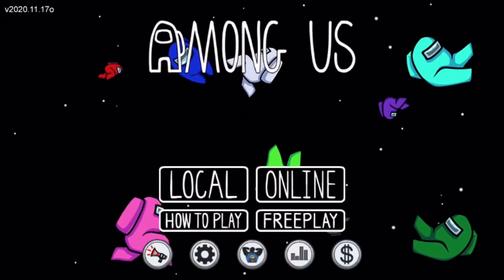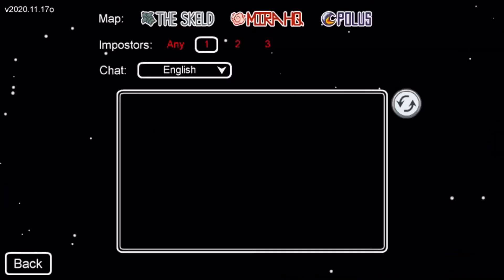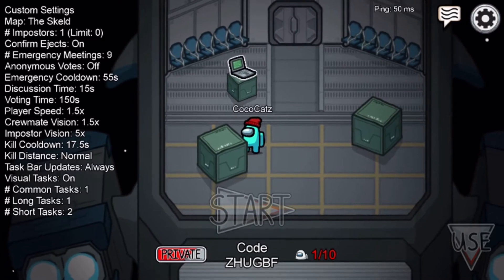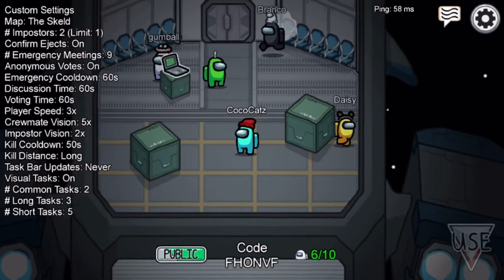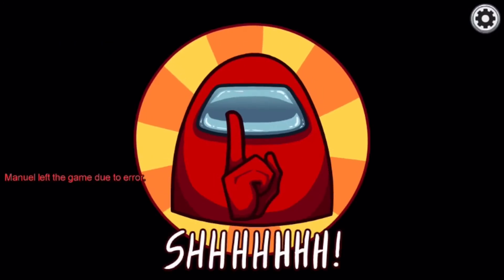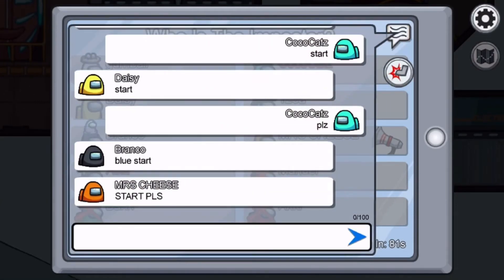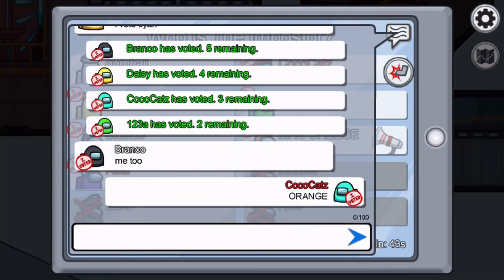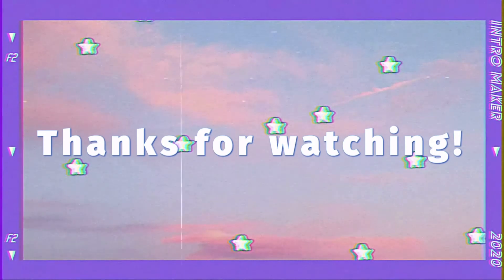AMONG US : How to - Beginner’s Guide - IMPOSTER (Full game)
**Among Us Imposter Guide**

Hi guys!

I thought I’d upload a quick how-to video for beginners who’ve never paid Among Us and want to find out more.

In a game you can be a Crewmate (who are trying to survive and complete tasks) or an Imposter (who can kill crew mates and sabotage tasks)

In this video I get started with a game and am an Imposter. Hope you enjoy!

Intro/Outro music by  Krys Talk - Fly Away